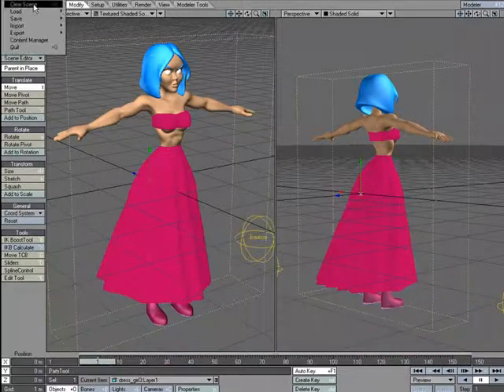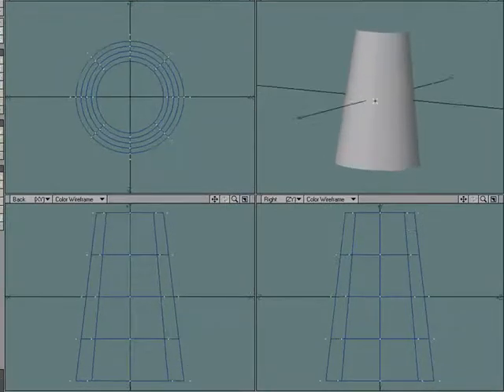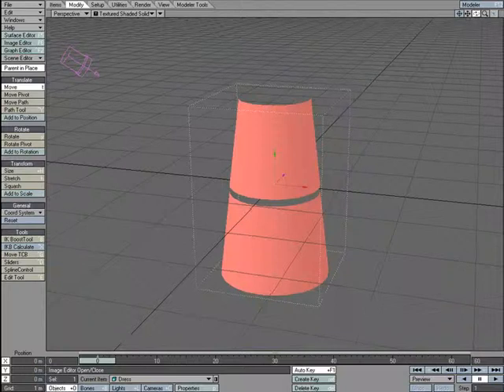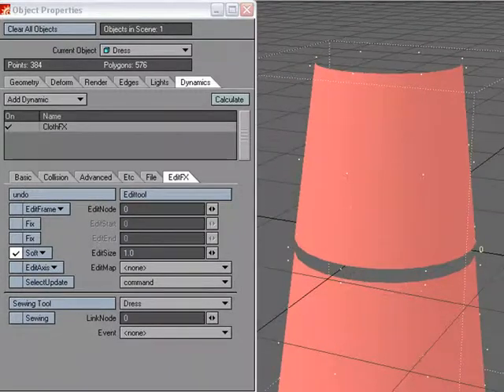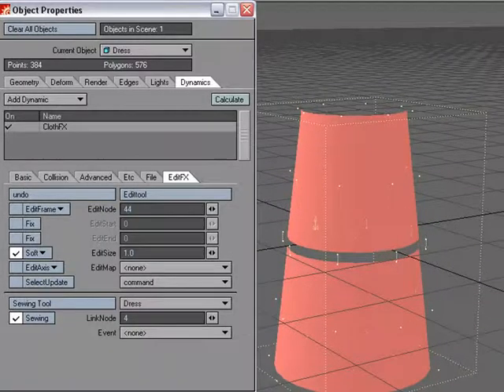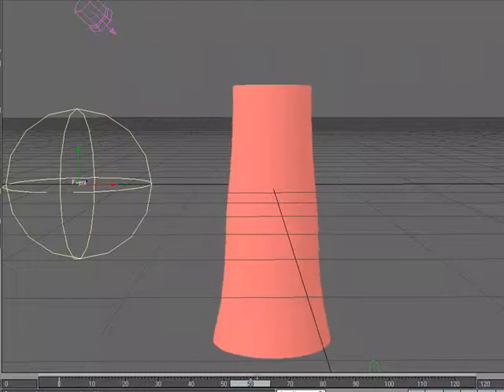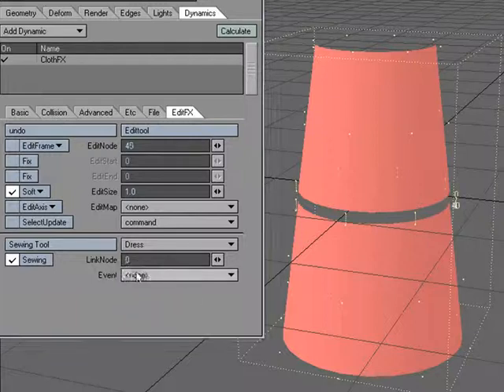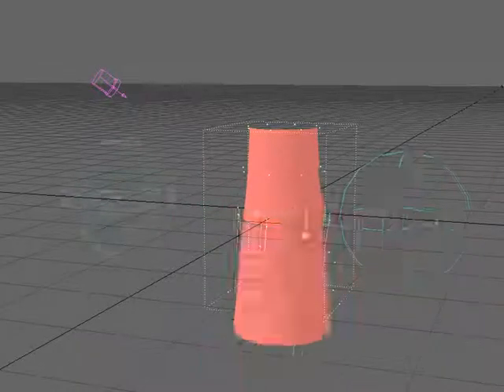LightWave Sewing Tool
Demo of LightWave Sewing Tool